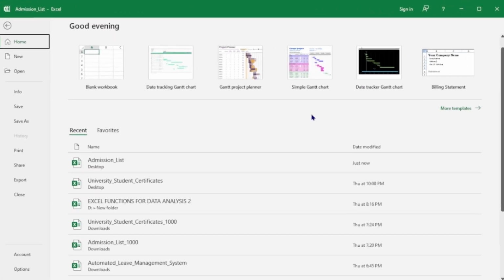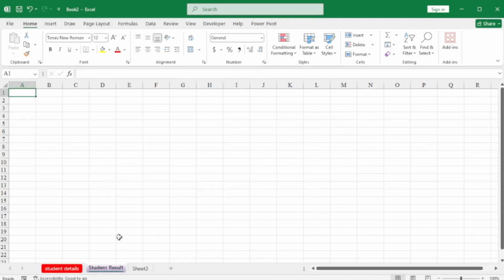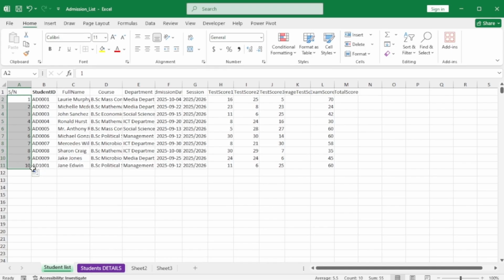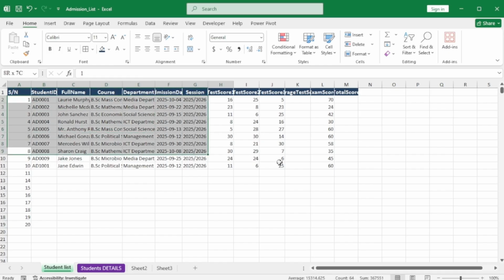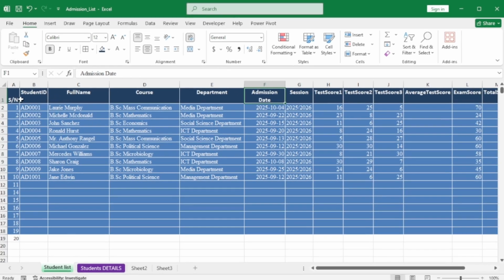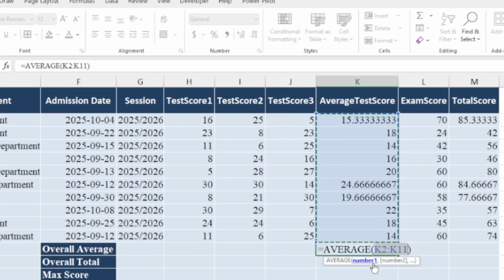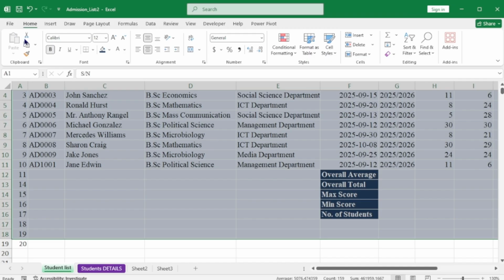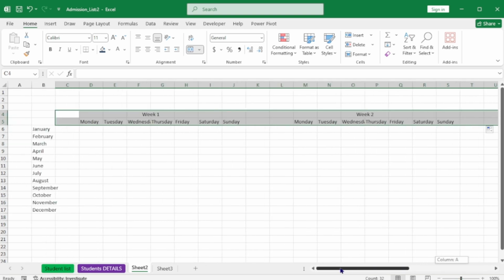Excel for Absolute Beginners: Learn the Basics in 18 Minutes!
Are you completely new to Microsoft Excel? In this quick and easy Excel for Absolute Beginners tutorial, you’ll learn the essential basics to get started, no prior experience needed!

This step-by-step video by Soluma Institute of Tech and Management covers everything you need to begin working confidently in Excel.

⏱ Timestamps / Video Timeline:
00:00 — Intro
00:40 — Back Office Overview
01:16 — Excel Interface and Navigation
03:28 — Entering and Editing Data
06:32 — Formatting Basics
10:57 — Basic Formulas and Functions
14:35 — Saving, Printing, and Exporting
16:36 — Bonus Tips
18:22 — Outro

What You’ll Learn:
✅ Excel interface and navigation
✅ Cells, rows, and columns explained
✅ Basic data entry and formatting
✅ Simple formulas and AutoSum
✅ Saving, printing, and exporting your workbook

Whether you’re a student, job seeker, or professional, this Excel tutorial will help you build a strong foundation and boost your confidence fast.

This is Episode 1 of our Excel Mastery Series, a complete training from beginners to advanced learners!